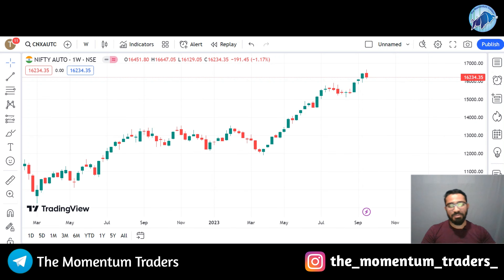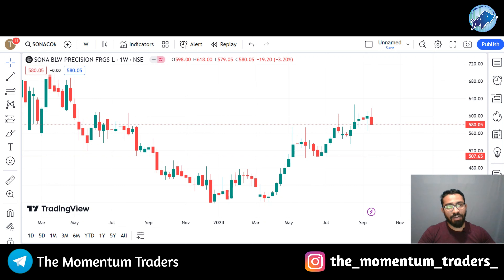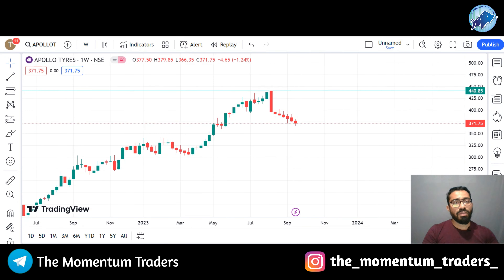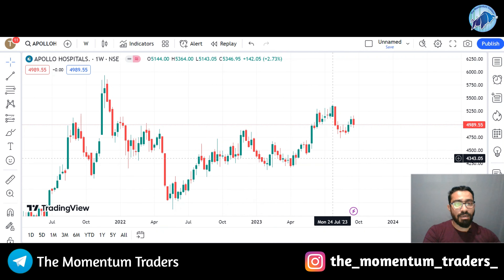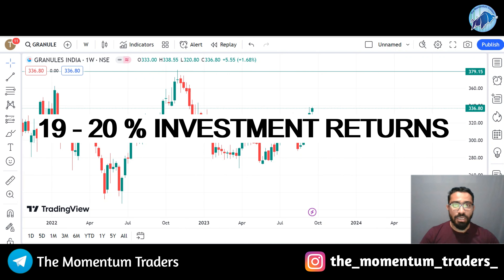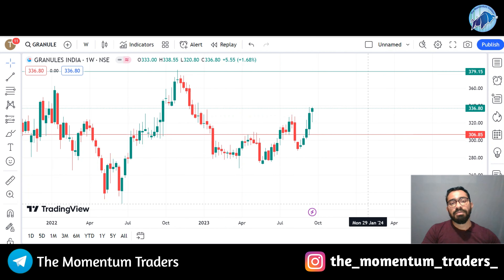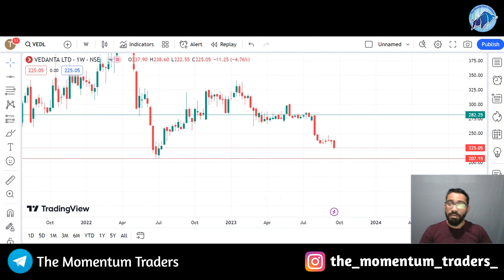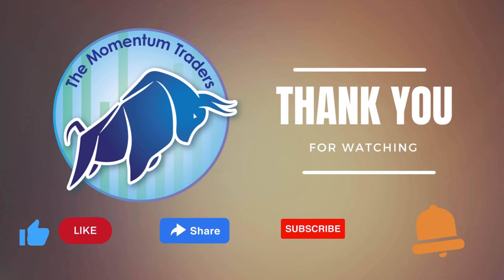MODULE 02 VIDEO 06 (Is Vedanta Limited Stock a Profitable Choice for Stock Futures Trading?)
Are you considering trading Vedanta Limited stock in the futures market? Join us in this video as we dive into the analysis to determine if Vedanta Limited stock is a wise investment for stock futures trading. We'll explore key factors, recent trends, and expert insights to help you make an informed decision. Don't miss out on potential trading opportunities – watch now and discover if Vedanta Limited stock aligns with your futures trading strategy!

Timecodes
0:00 - Introduction & Disclaimer
0:15 - Nifty Auto Overview
02:33 - Stock 05 (Apollo Tyres Ltd)
05:01 - Stock 04 (Apollo Hospitals Ltd)
07:34 - Stock 03 (Granules India Ltd)
09:54 - Stock 02 (Manappuram Finance Ltd)
12:23 - Stock 01 (Vedanta Ltd)
14:35 - Like, Share & Subscribe